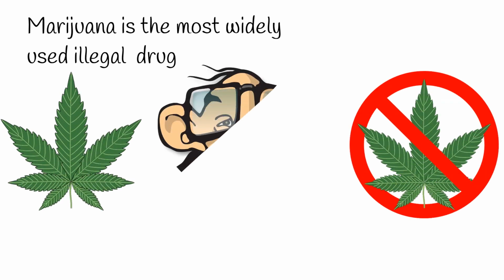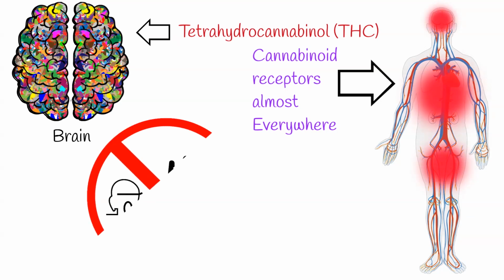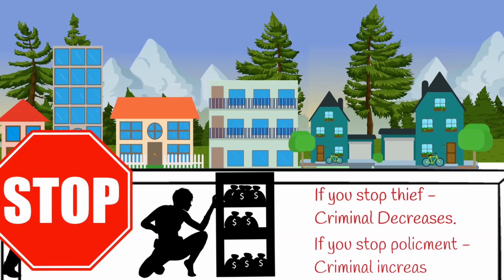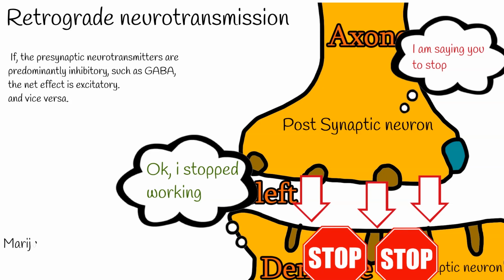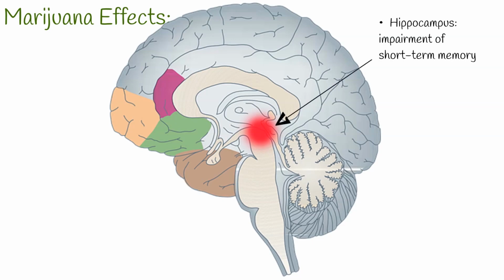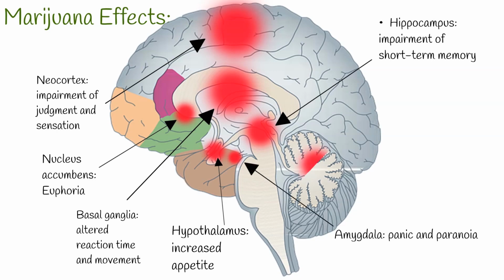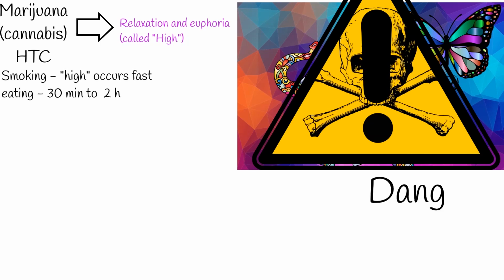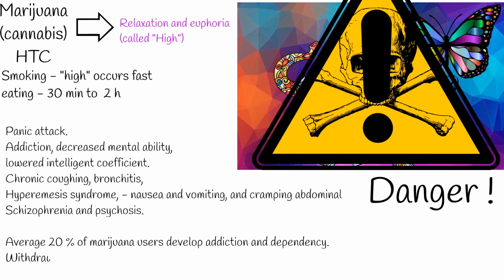Marijuana - Mechanism of action, side effects. Should marijuana be legalized?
Marijuana is the most widely used illegal  drug in the world.
It causes euphoria and relaxation, that’s why it is used for recreational purposes.
Marijuana’s main action is caused by its component called tetrahydrocannabinol (THC).
It is responsible for psychoactive effects of marijuana..
Tetrahydrocannabinol acts on  cannabinoid receptors in the brain.
Human has  widespread cannabinoid receptors in the brain and peripheral tissues, known as the endocannabinoid system. They participating in humans metabolism to keep homeostases.
Cannabinoid acts like stop signal for cell receptors.
Imagine, small town, populated with different people.  And you have stop signal.
If you say stop to thief, and he will stop  stealing of course it is good. And u get decreased criminal rate in the town.
But if u say stop to policemen, and he will stop working against criminals.  Criminal rate will increase in the town.
We have such regulatory stop signals in the body. Endogenous cannabinoid play this role.    It is called for retrograde neurotransmission.
 Here, a post-synaptic neuron releases endocannabinoids,  that bind to predominantly  CB1 receptors, on the presynaptic neuron.
This binding, inhibits presynaptic calcium channel;  and subsequently inhibits  presynaptic neurotransmitter release.
 If, the presynaptic neurotransmitters are predominantly inhibitory, such as GABA, the net effect is excitatory. and if neurotransmitters are predominantly excitatory; we get inhibition.
Marijuana has similar action as endogenous cannabinoids.
Marijuana’s main component, Tetrahydrocannabinol, is lipid soluble, so it can easy reach to brain. and have psychotropic effect.
Binding to the different parts of the central nervous system, mediates different psychotropic properties of cannabinoids, in particular THC. These areas and end-effects include;

• Hippocampus: impairment of short-term memory
• Neocortex: impairment of judgment and sensation
• Basal ganglia: altered reaction time and movement
• Hypothalamus: increased appetite
• Nucleus accumbens: euphoria
• Amygdala: panic and paranoia
• Cerebellum: ataxia
• Brainstem: anti-emesis
• Spinal cord: analgesia.

The consumption of cannabis causes  combination of relaxation and euphoria, commonly referred to as a “high.”.
 when cannabis is smoked,  THC quickly diffuses to the brain, and it effects occurs within seconds to minutes.
By contrast, eating  cannabis; The  “high” occurs later  but lasts relatively prolonged, lasting 5 to 8 hours or even longer.
Use  of cannabis has its health risks: Adverse Health Effects of Marijuana Use .
The most common emergency, caused by marijuana ingestion is a panic attack.
Long-term adverse effects may include addiction, decreased mental ability in those who started regular use as adolescents, and lowered intelligent coefficient.
Chronic coughing, bronchitis and susceptibility to respiratory infections, and cannabinoid hyperemesis syndrome, which means nausea and vomiting, and cramping abdominal pain that sometimes occurs due to prolonged, high-dose cannabis use.
Use of cannabis increases risk of schizophrenia and psychosis.

Average 20 % of marijuana users develop addiction and dependency.  Withdrawal symptoms include: sleep problems, irritability, dysphoria, and craving, they are not as severe as in case of alcohol withdrawal.
Image credits:
By Images are generated by Life Science Databases(LSDB). - from Anatomography, website maintained by Life Science Databases(LSDB).You can get this image through URL below.

By Lim S-J, Fiez JA and Holt LL - Lim S-J, Fiez JA and Holt LL (2014) How may the basal ganglia contribute to auditory categorization and speech perception? Front. Neurosci.